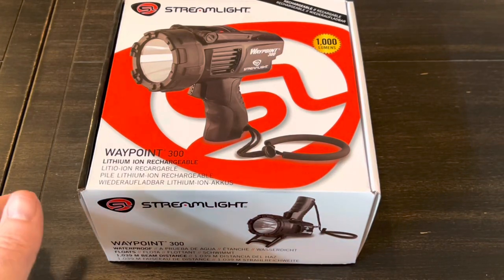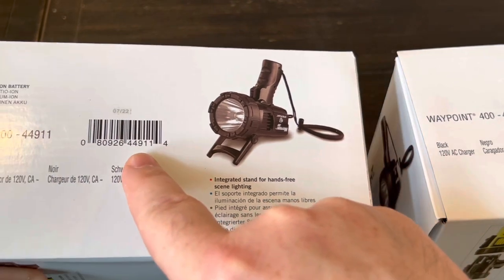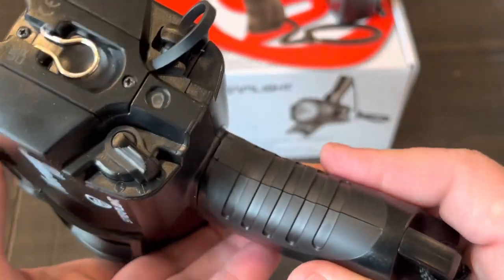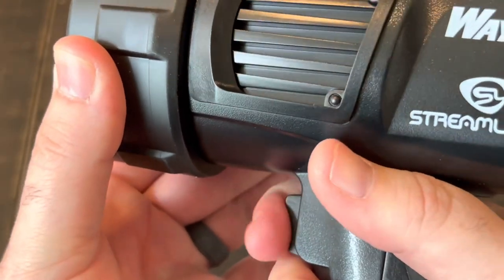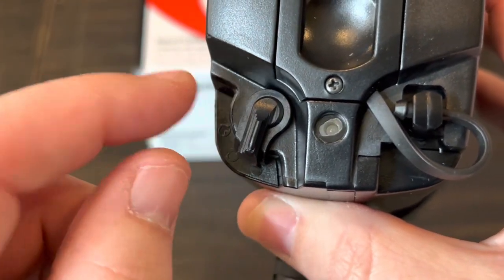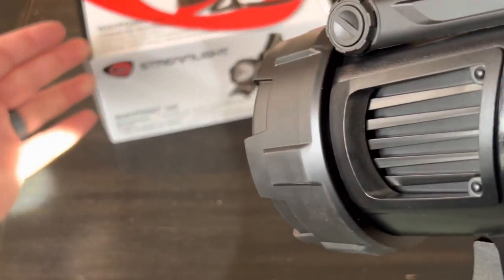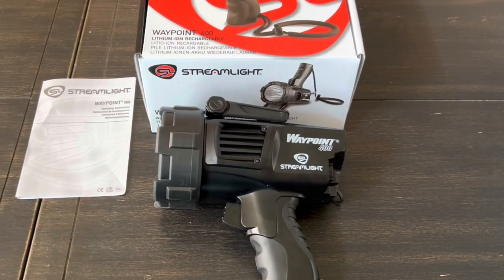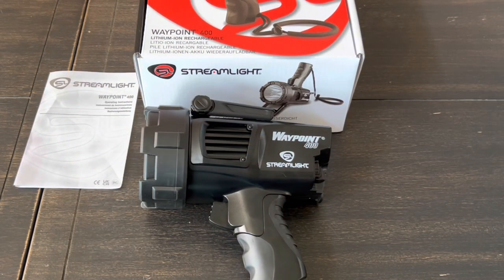Streamlight Waypoint 400 Spotlight (New Release)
Rechargeable 1,400 Lumen Spotlight for Long Range Targeting
Part Numbers List
The lightweight, rechargeable Waypoint® 400 shines bright, producing 1,400 lumens with a far-reaching 1,265-meter beam. Its portability and long run time make it perfect for a variety of applications, and it floats if dropped into water.

Click here for data sheet
Pistol-grip spotlight with three modes:
High: 1,400 lumens; 400,000 candela; 1,265 m beam distance; runs 3.25 hours
Medium: 600 lumens; 165,000 candela; 812 m beam distance; runs 7.5 hours
Low: 38 lumens; 10,000 candela; 200 m beam distance; runs 84 hours
Weight balanced design and cushioned grip handle for a comfortable hold
Trigger-style switch for easy momentary and constant on operation
Powered by a rechargeable lithium-ion battery; fully recharges in 4 hours
Charge indicator LED: Red – Charging; Green – Charged
High-impact polycarbonate housing; rubberized lens ring
IPX8 waterproof to 2 meters; 1-meter impact-resistance tested
Integrated stand for hands-free scene lighting
6.75 in x 7.14 in (17.15 cm x 18.14 cm)
1.52 lb (691 g)
Includes adjustable lanyard
Available in yellow or black